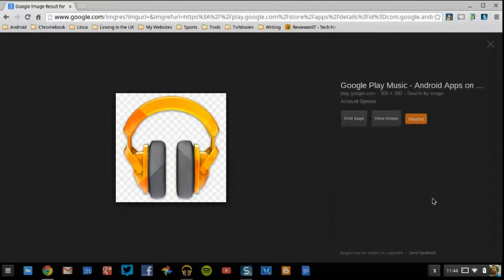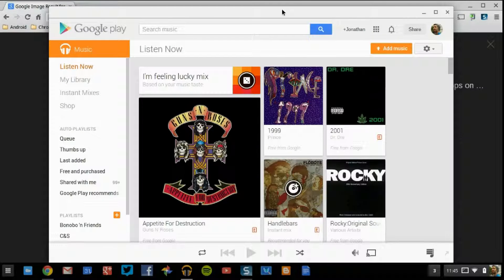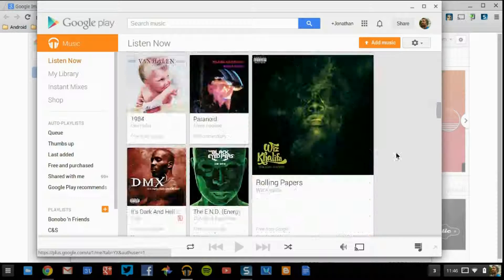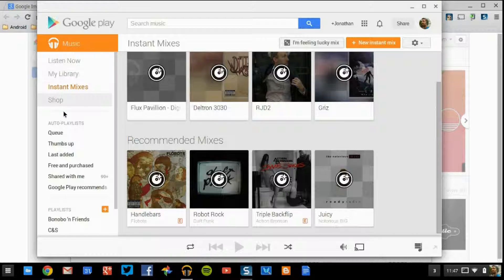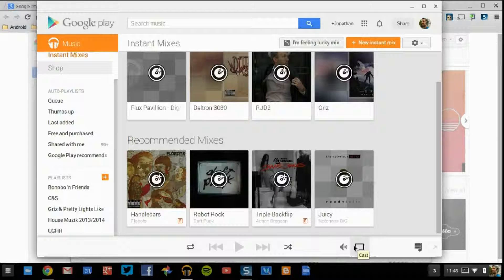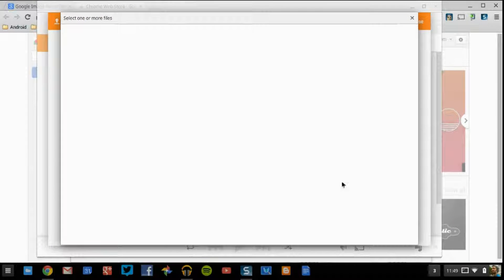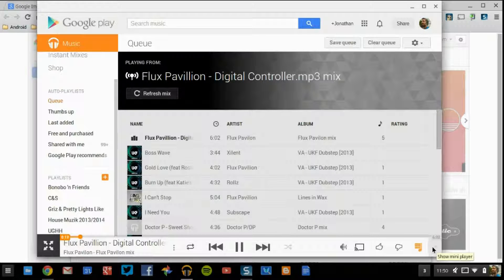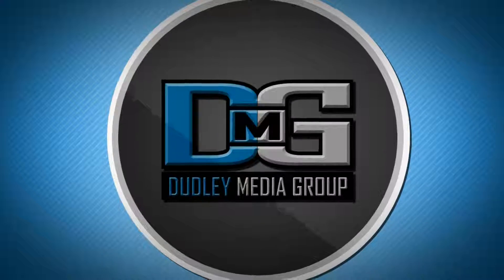Chromebook 101: Google Play Music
Welcome to another segment of Chromebook 101, these videos are a brief overview on how a Google Chromebook can might help improve your lifestyle or the lifestyle of someone else.

This video I will be going over the Google's Music service known as "Play Music. This is availbe on you mobile dvices as well as any operating system, however the Chrome OS version is a bit different. Let's take a look at the layout and how to operate  it from any Chrome OS device, such as the Chromebook and Chromebox.

Remember, these are only a brief overview on the kind of applications and services you kind find while using a Google Chromebook.